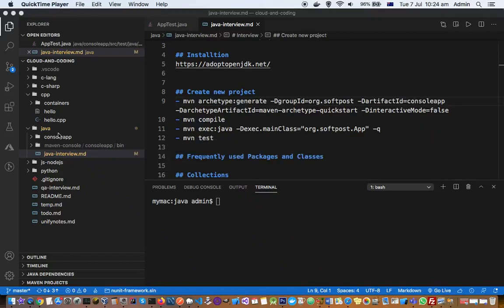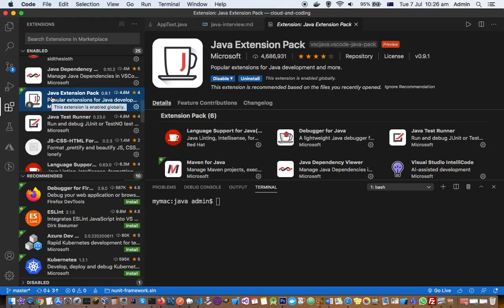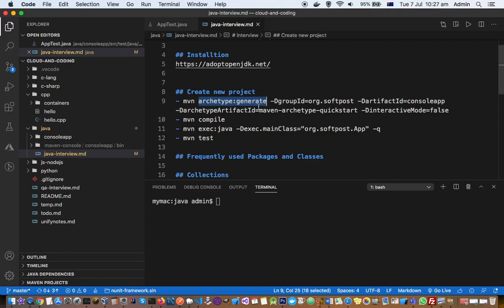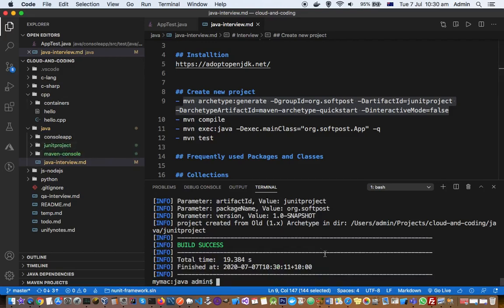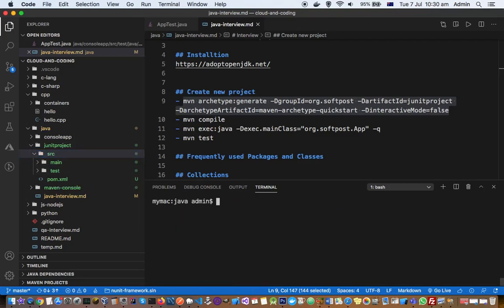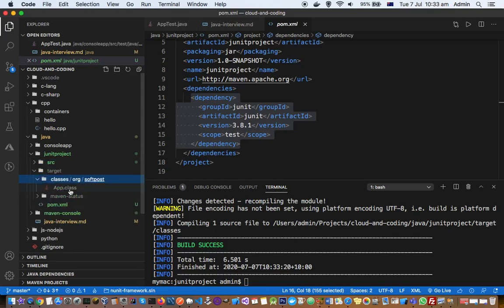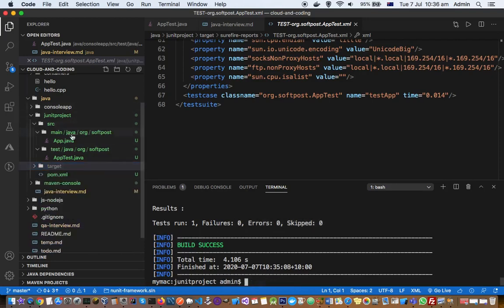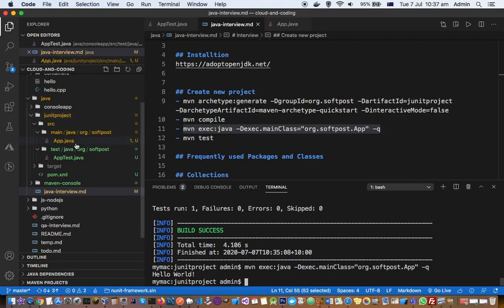Set up maven project in vscode